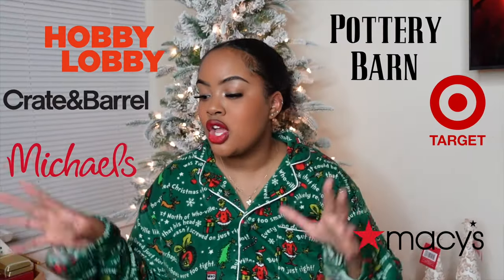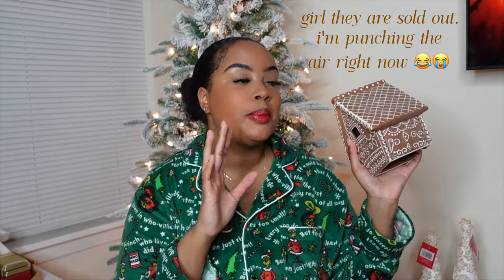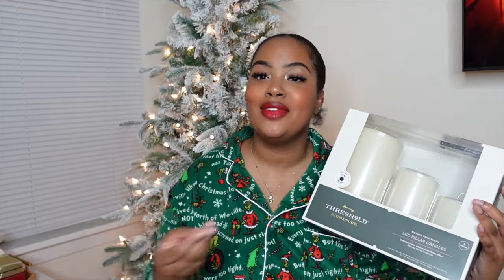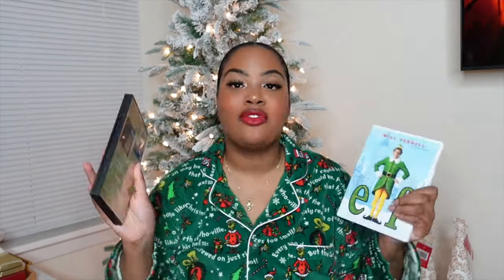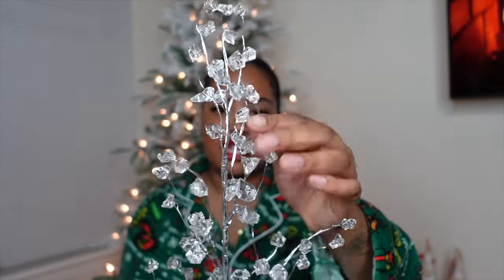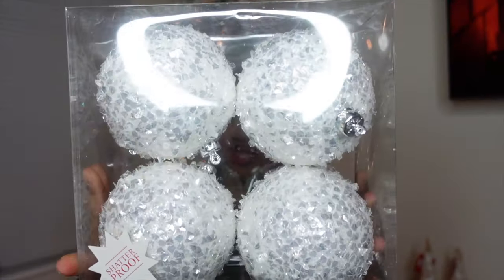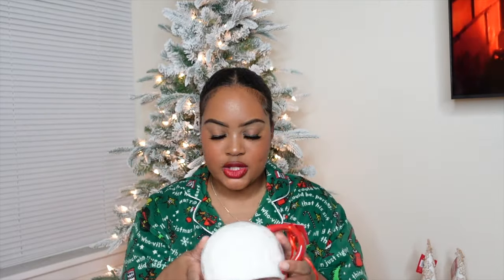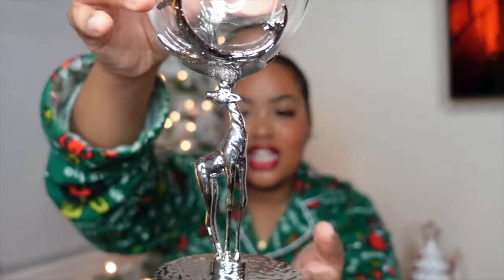*NEW* HUGE CHRISTMAS DECOR HAUL 2023🎁🎄 Hobby Lobby, Target, Pottery Barn, Michaels, Homegoods